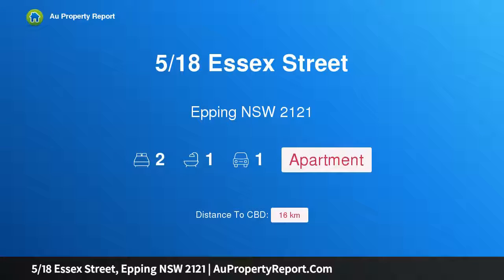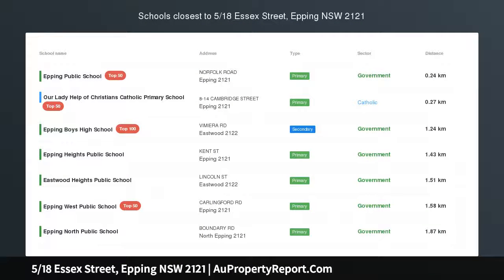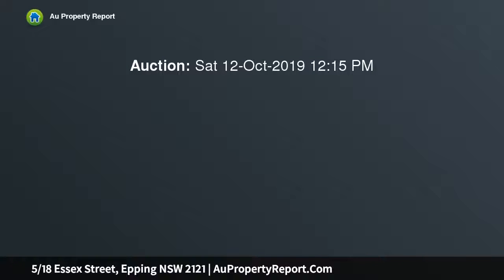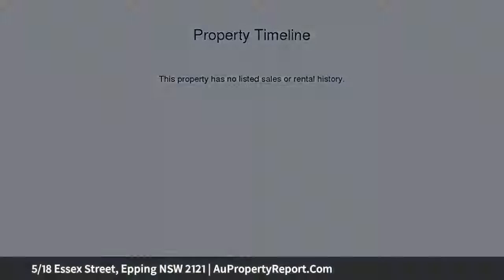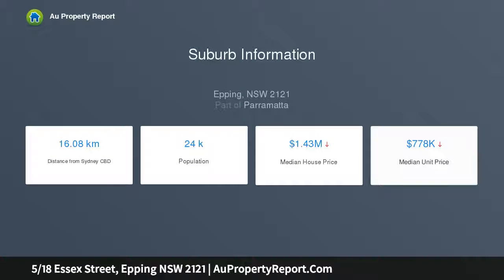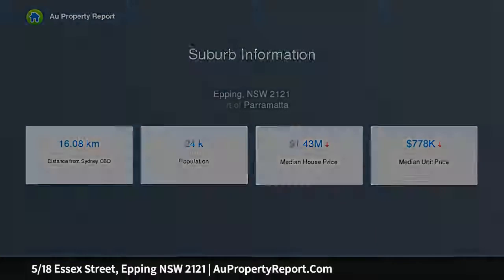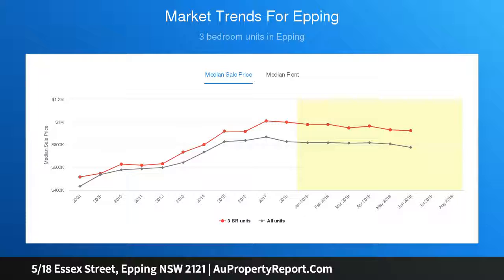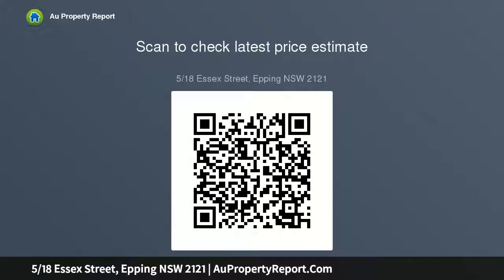5/18 Essex Street, Epping NSW 2121 | AuPropertyReport.Com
5/18 Essex Street, Epping NSW 2121
Property Type: apartment
Bedrooms: 2
Bathrooms: 2
Car Space: 1
Prime Location, Convenient &amp; Comfort